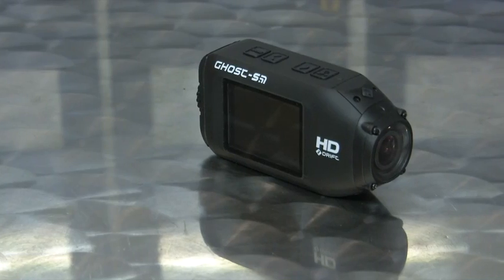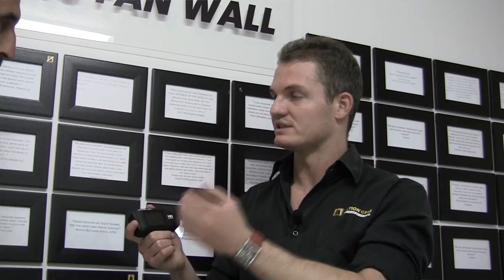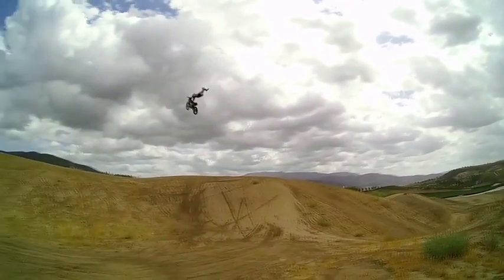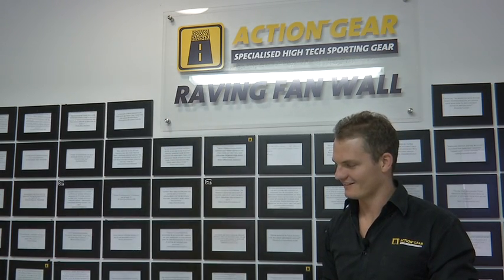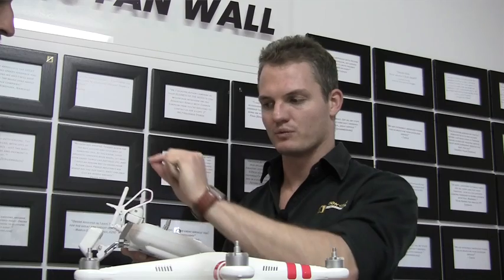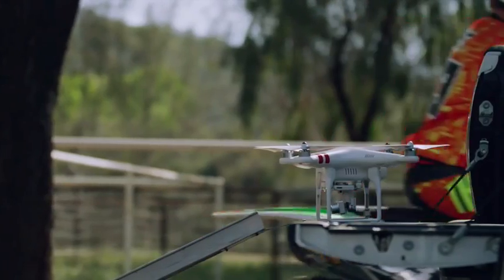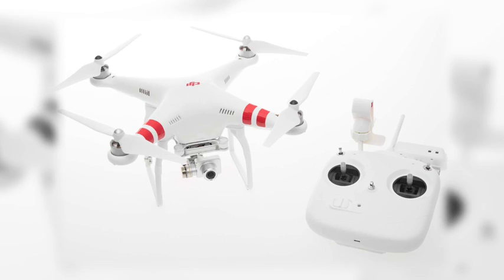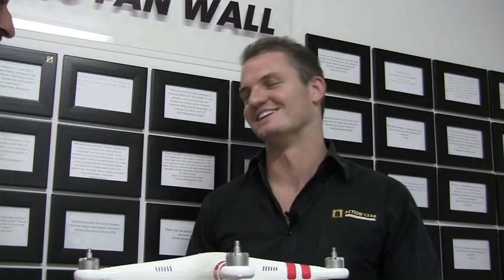Products; Drift Ghost S and DJI Phantom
Something a bit different this week. We are in the business of making a TV show so we need to keep abreast of the latest in camera technology. Here, we look at the Drift Ghost S on-board action camera and the DJI Phantom 2 drone camera; two amazing pieces of technology that help us look as good as we do!